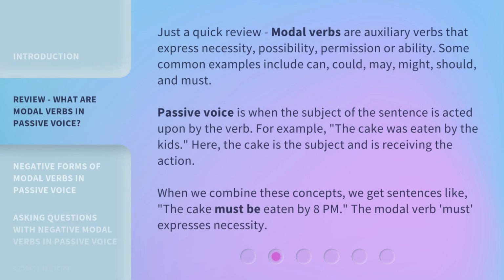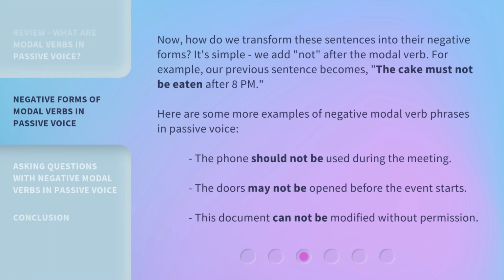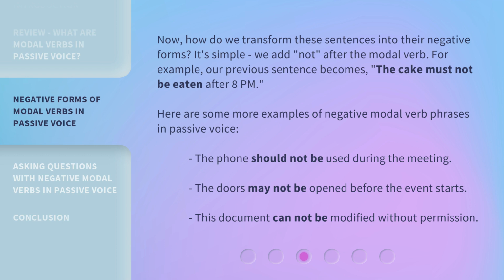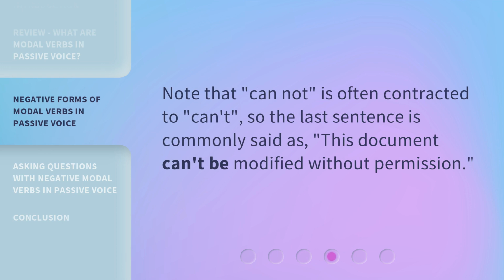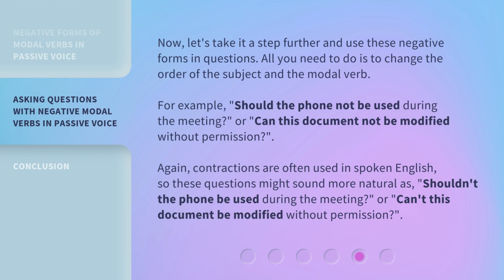"Unlocking the Negatives: Mastering Negative Modal Verbs in Passive Voice"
Mastering Negative Modal Verbs in Passive Voice • Unlock the secrets of using negative modal verbs in passive voice sentences with this comprehensive lesson. Learn how to express necessity, possibility, permission, or ability in a negative form and take your English fluency to the next level. Follow along as we break down the rules step by step and provide examples for a clear understanding. Don't miss out on this valuable language exploration!

00:00 • Introduction - "Unlocking the Negatives: Mastering Negative Modal Verbs in Passive Voice"
00:38 • Review - What are Modal Verbs in Passive Voice?
01:22 • Negative Forms of Modal Verbs in Passive Voice
02:11 • Asking Questions with Negative Modal Verbs in Passive Voice